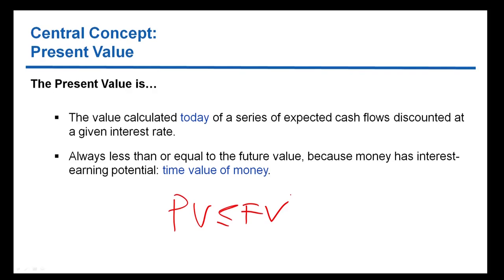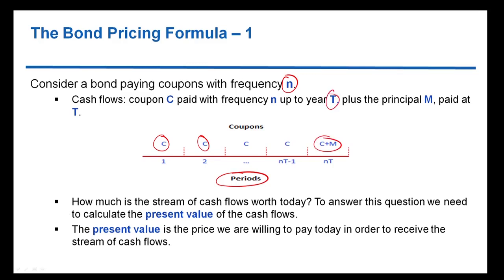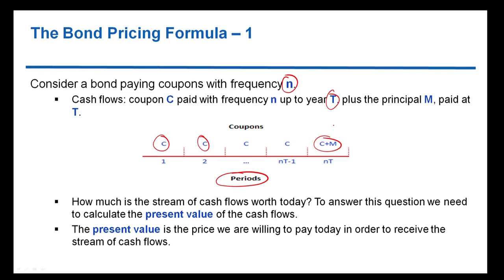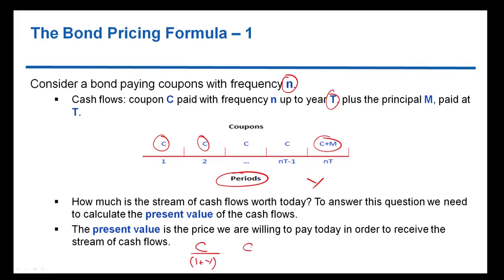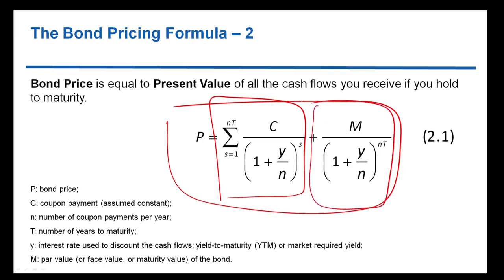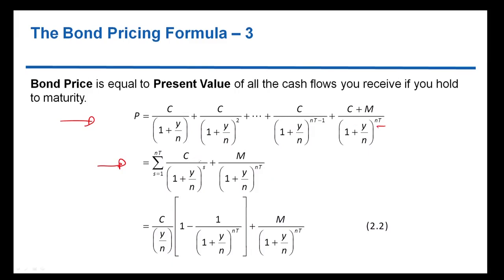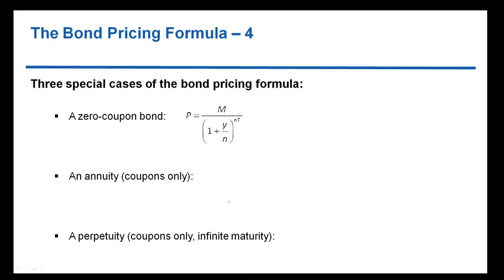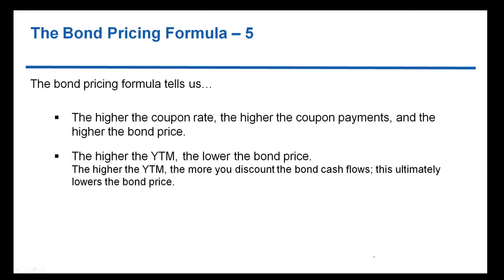3 bond pricing formula